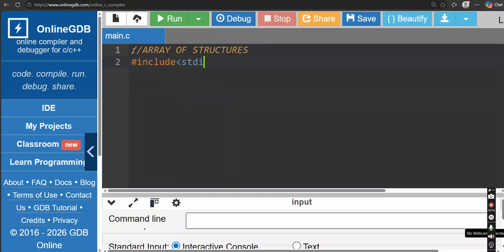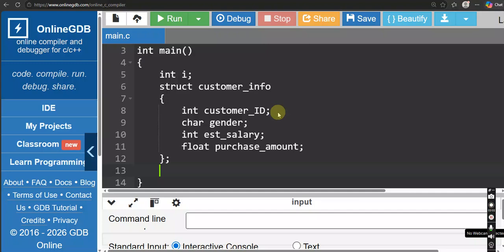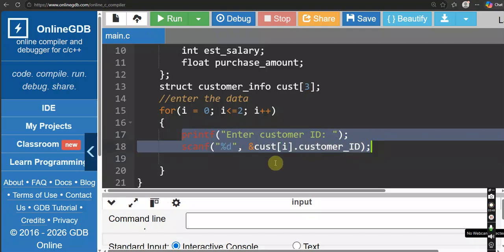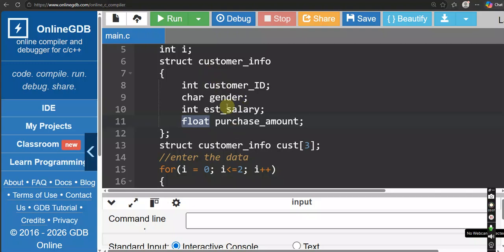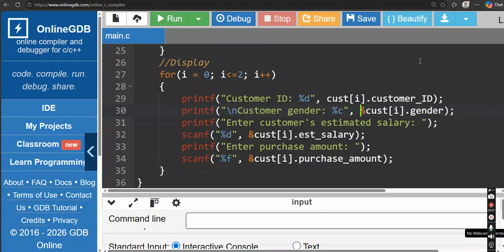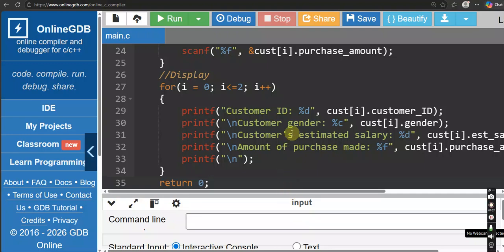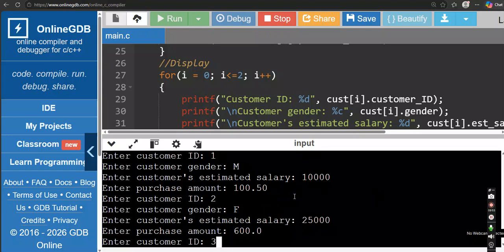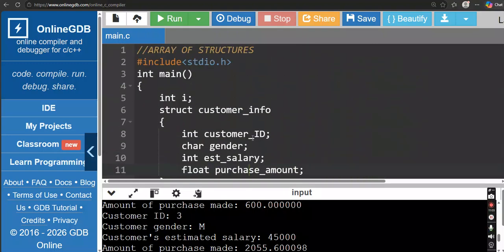C Program - Array of Structures